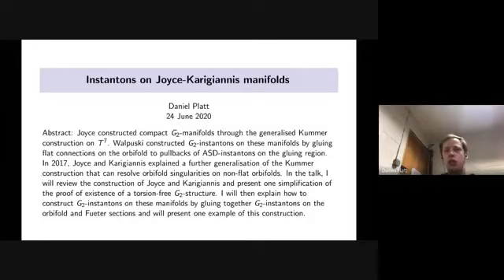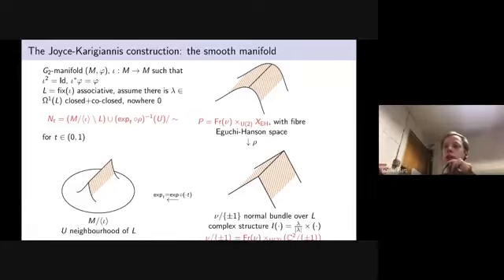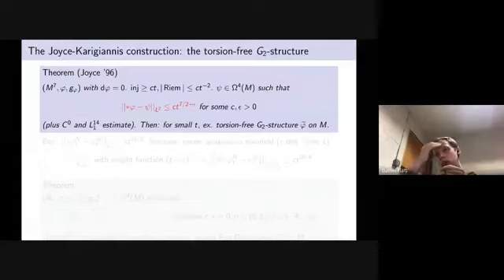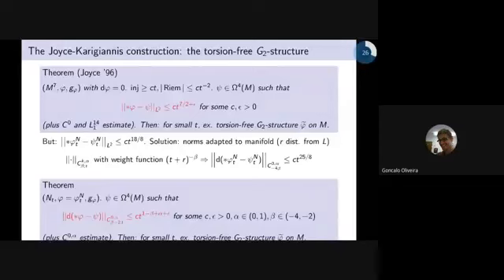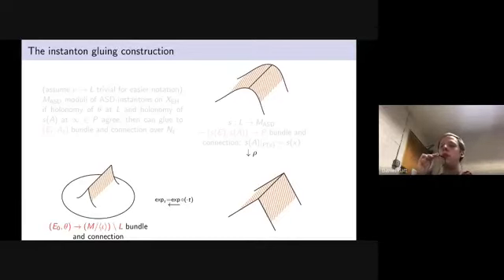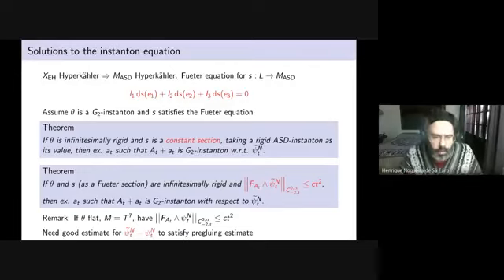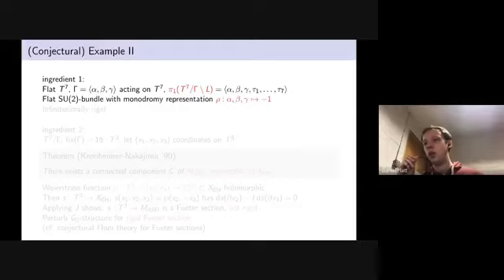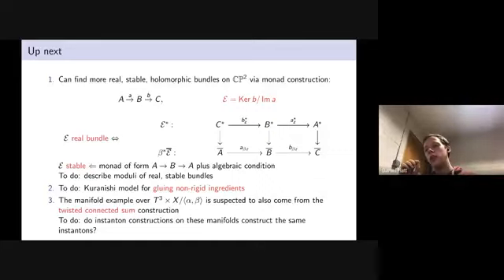Instantons on Joyce-Karigiannis Manifolds (1 Jul 2020)